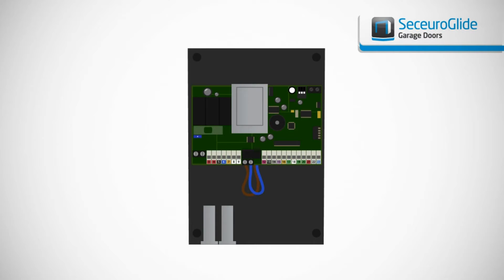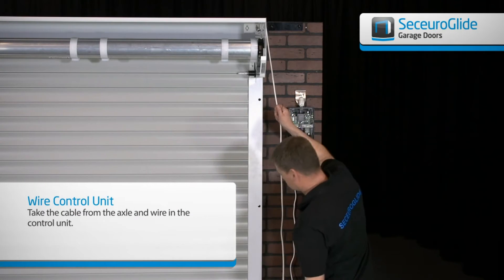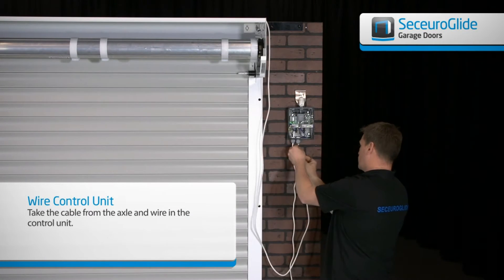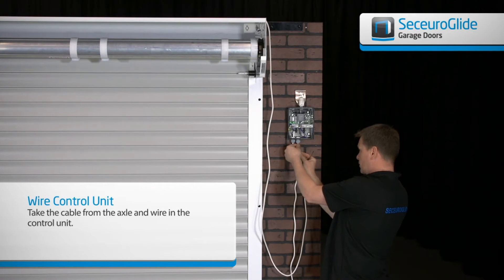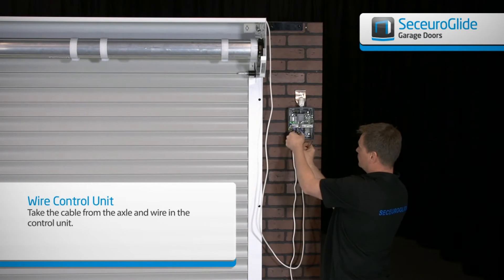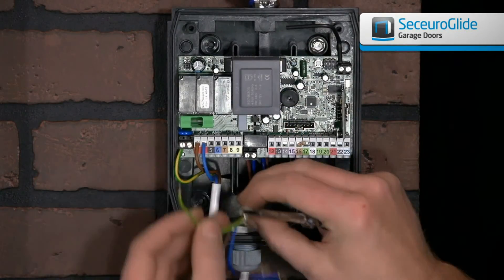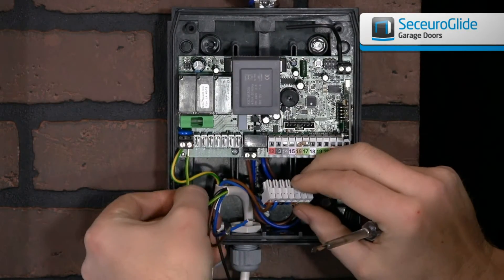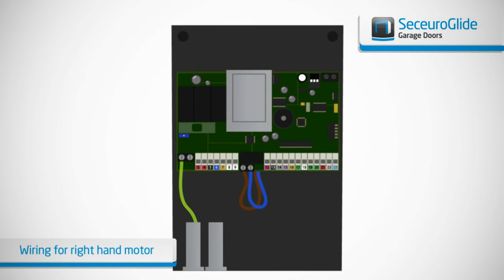Seceuroglide - Adding the Control Unit and Receiver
The control unit also has the radio transmitter recover built inside. This unit also has a built in light which can be controlled with the door operation.